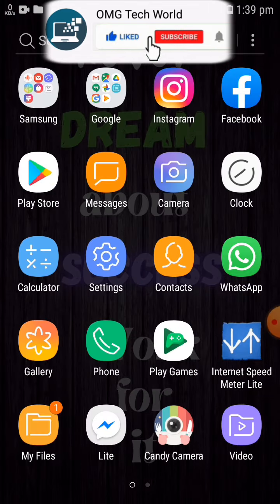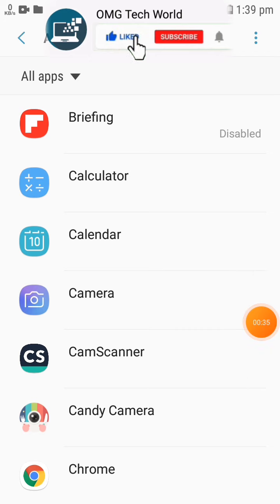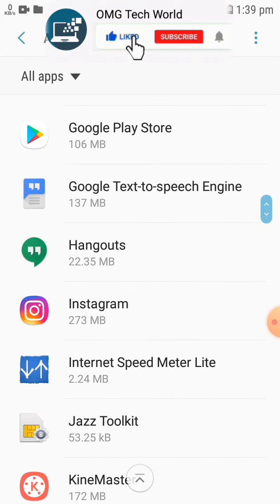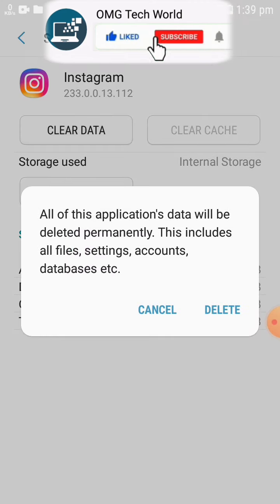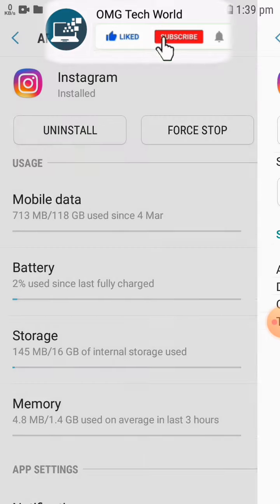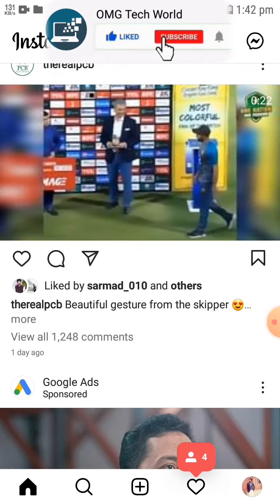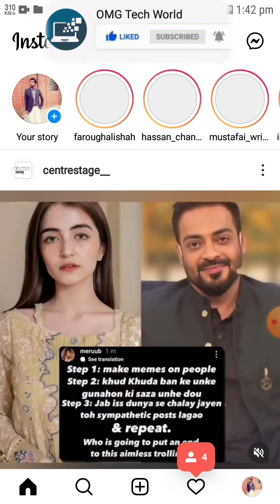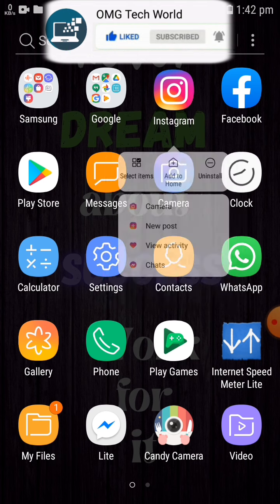How to fix instagram sorry we couldn't complete your request please try again in a moment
People are having problem while logging into their instagram account. If you are looking for how to fix instagram sorry we couldn't complete your request please try again in a moment then you are on the right video. In this video we tell you how to fix instagram sorry we couldn't complete your request please try again in a moment. So if you want to know how to fix instagram sorry we couldn't complete your request please try again in a moment then you have to watch this video completely.